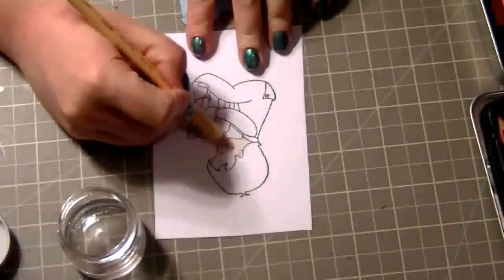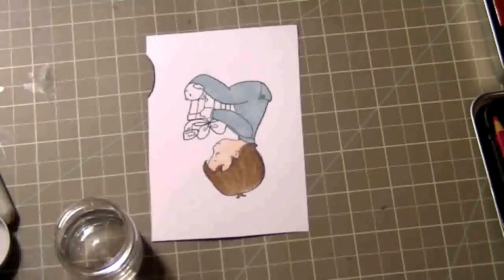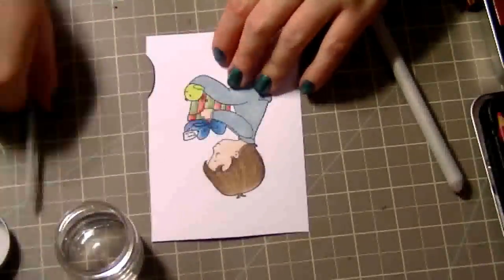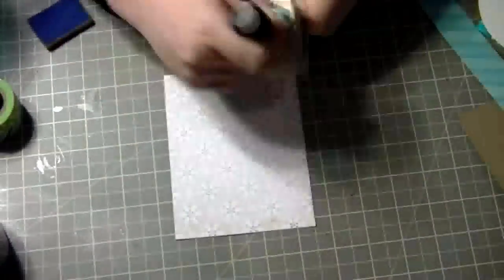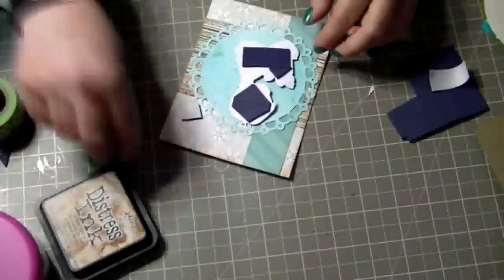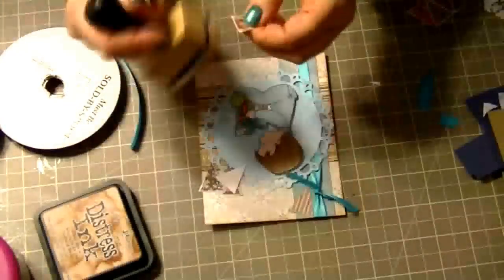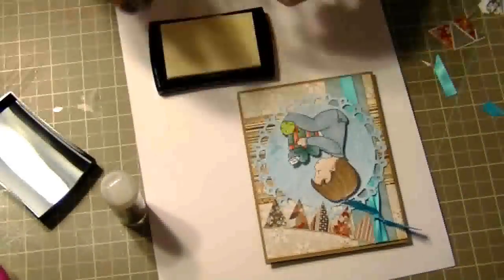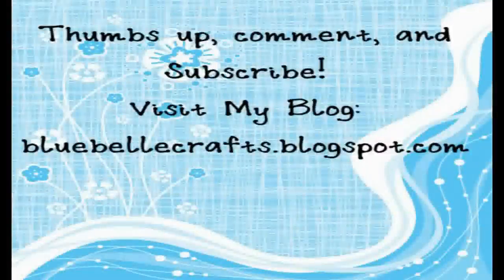2012 Christmas Card Series #4 (Coloring with Prisma Colored Pencils)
Here is another Christmas card I made. I colored it with my Prisma colored pencils.